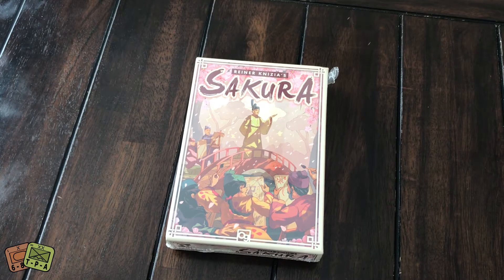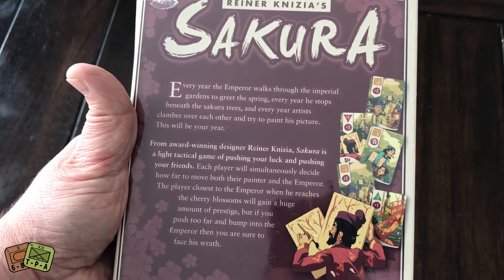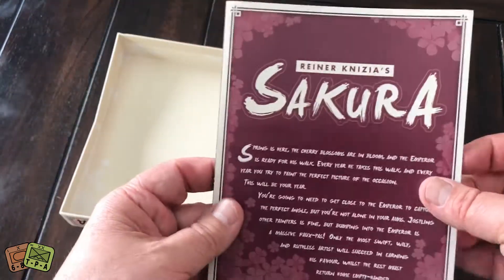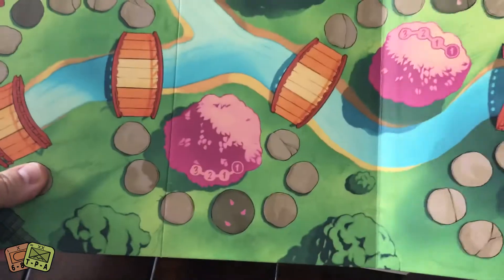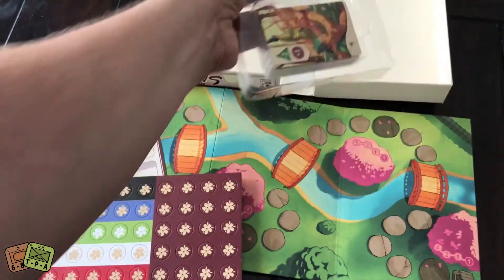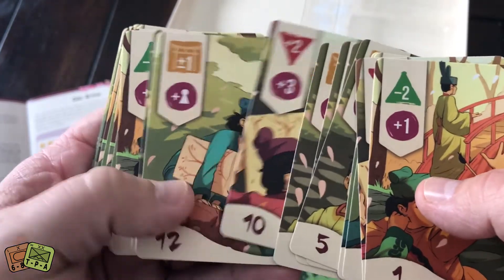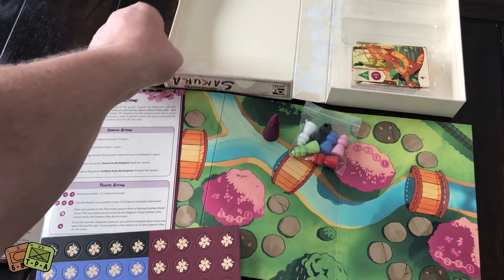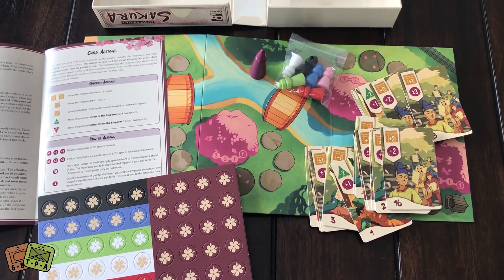Unboxing: Sakura from Osprey Games - The Players' Aid